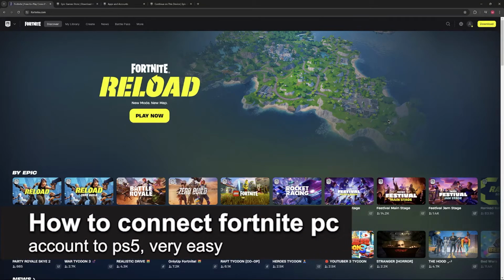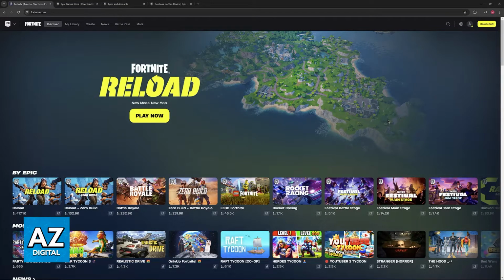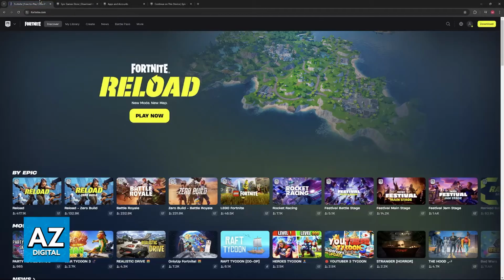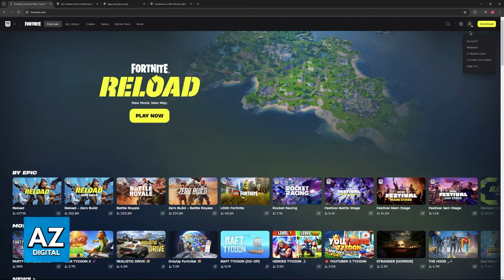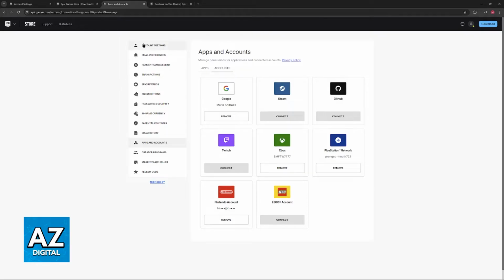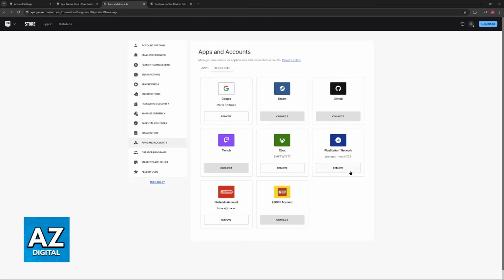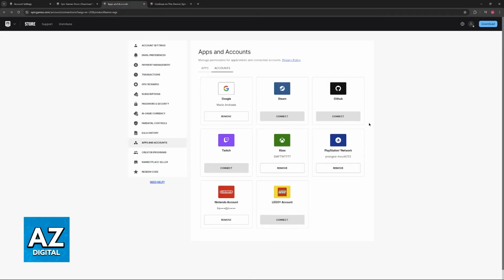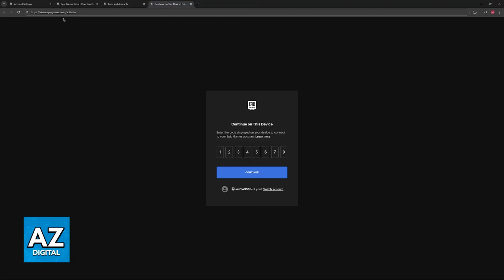How To Connect Fortnite PC Account to PS5 (2025) - Step by Step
In this video I will clear your doubts about how to connect fortnite pc account to ps5, and whether or not it is possible to do this.